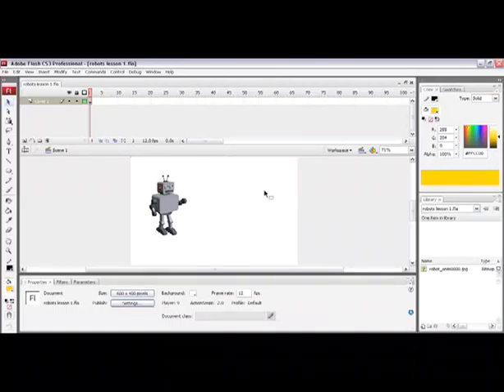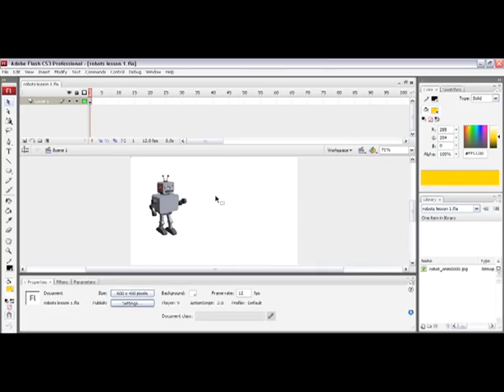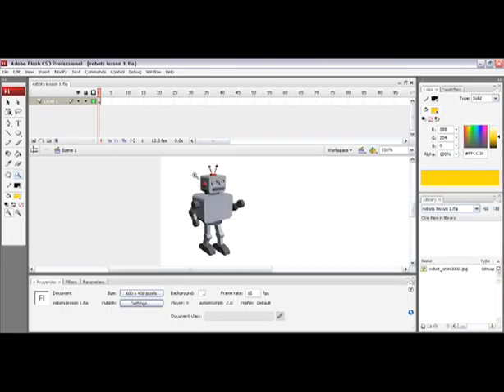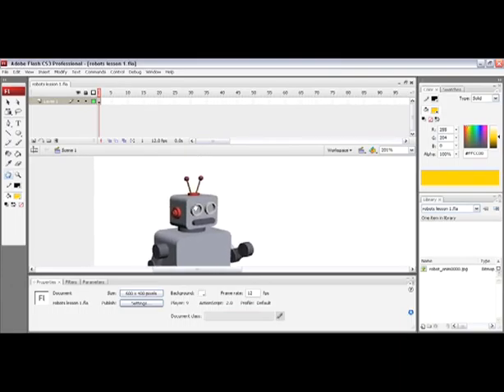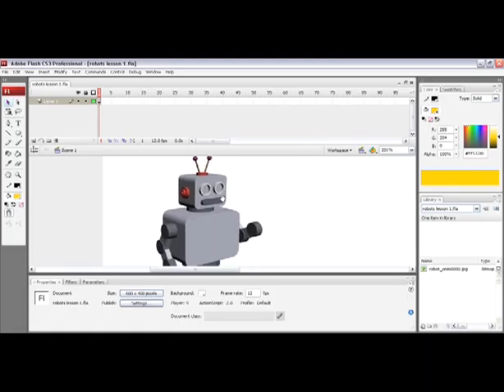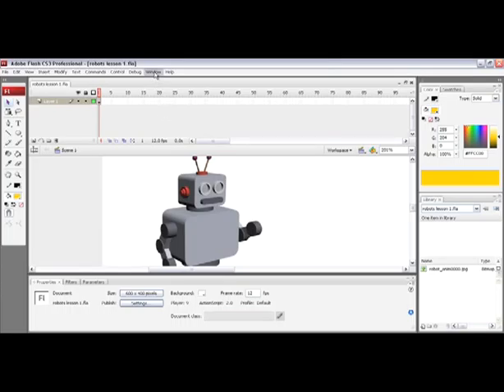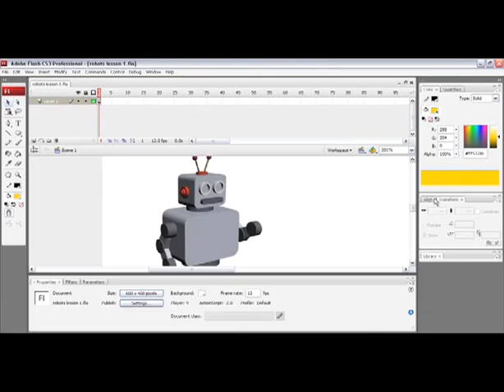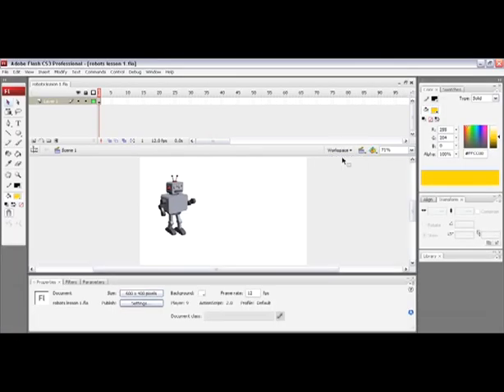TFLC3ES P1 L01 T011